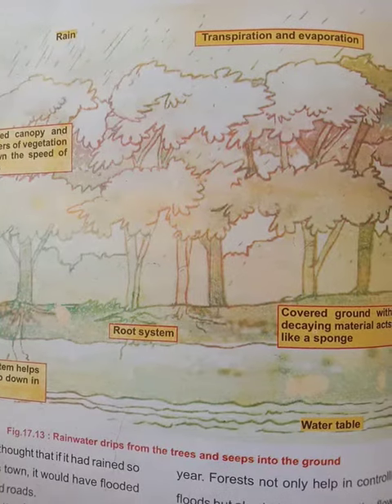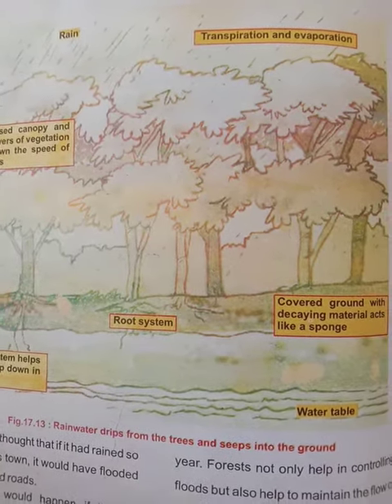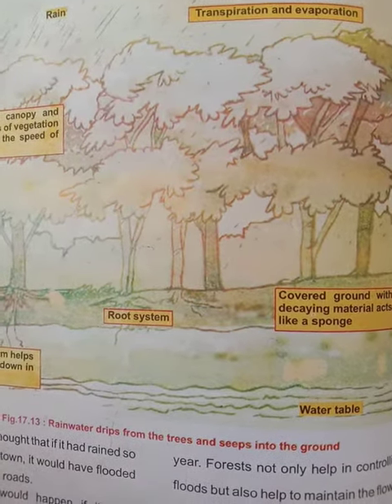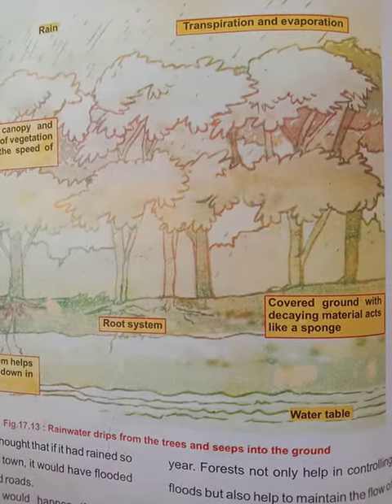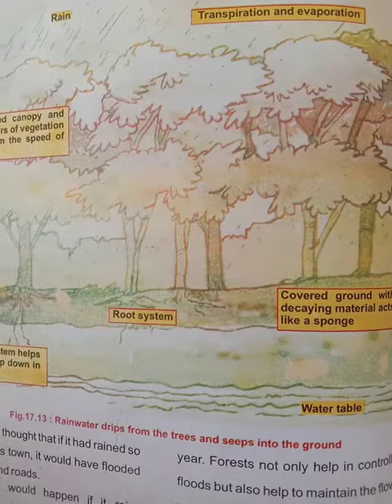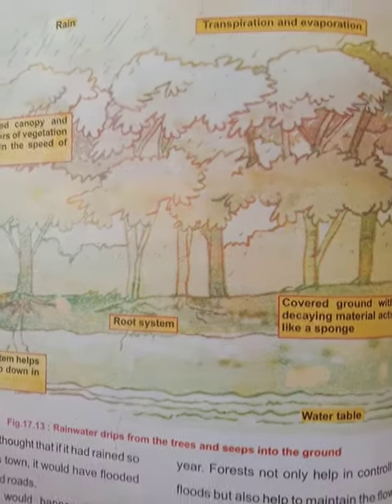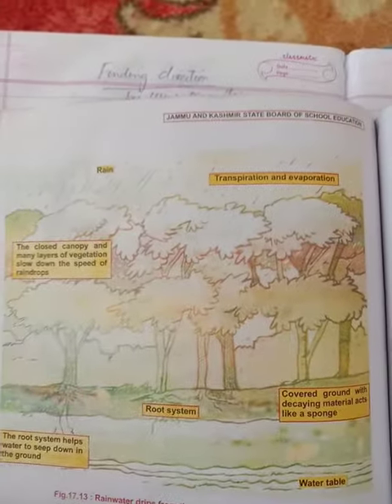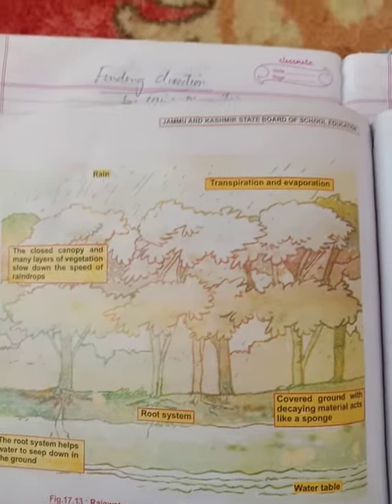7th Science (Rainwater drips from the trees and seeps into the ground)